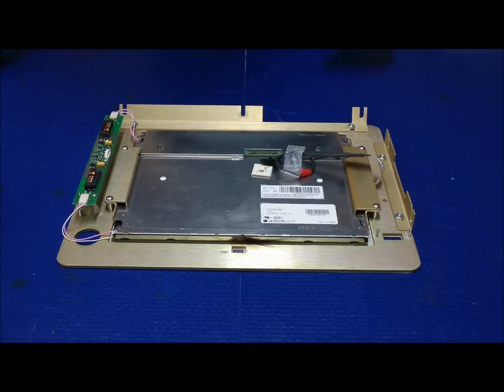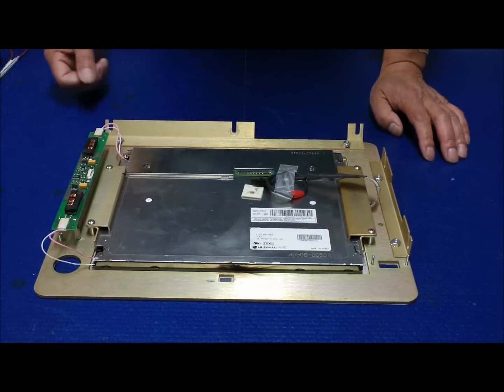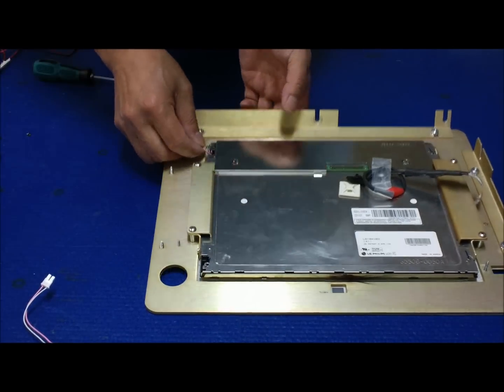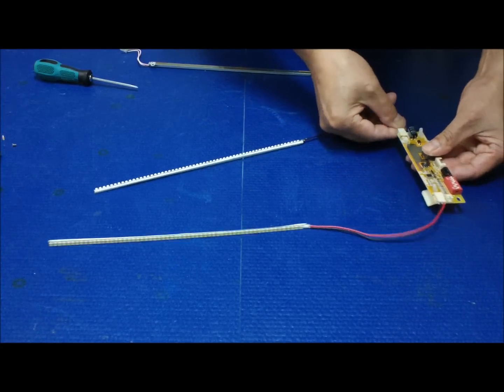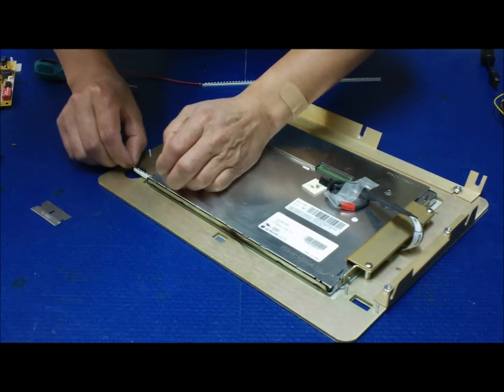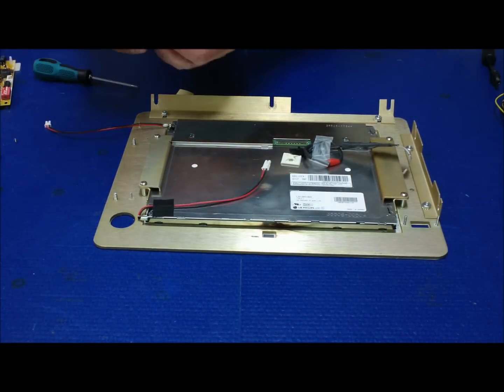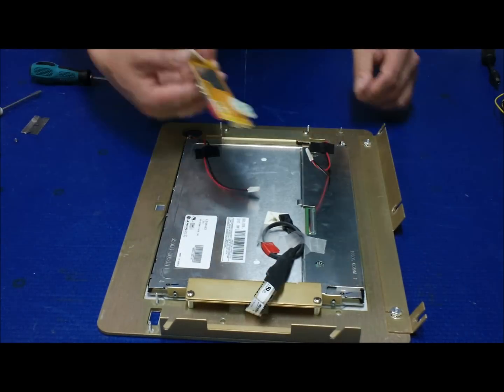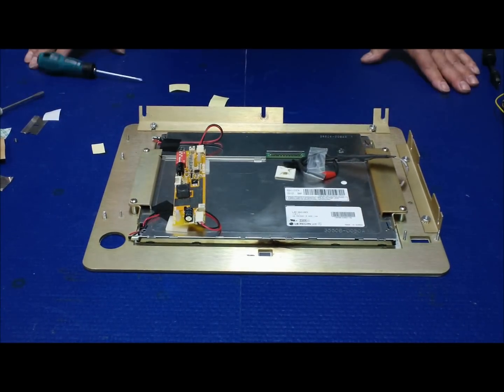LB104V03-A1, P/N: UB36240LED6020X2+490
Instruction for installing Sunlight Readable UB36 Series LED backlight kit (P/N: UB36240LED6020X2) in LG Philips LB104V03-A 10.4 inch Industrial LCD screen.